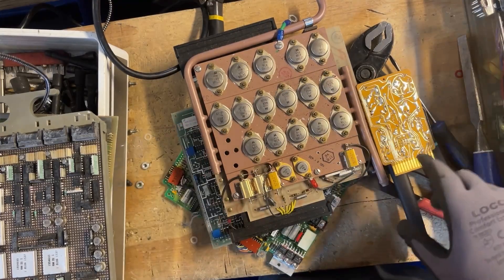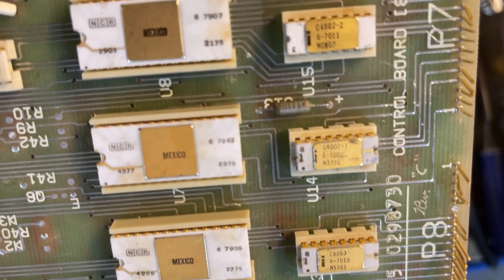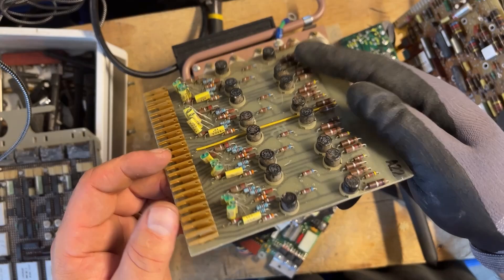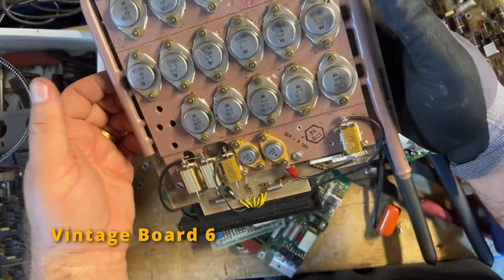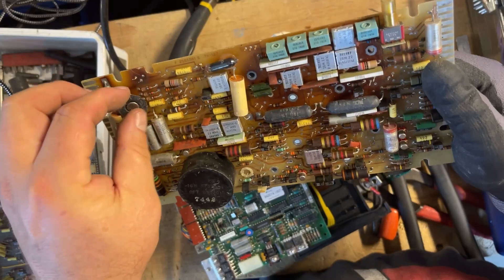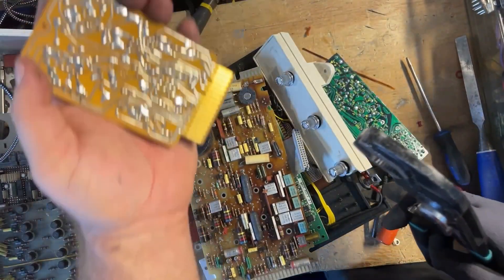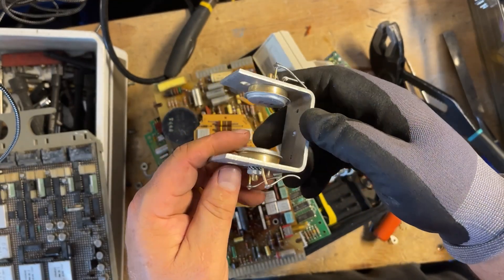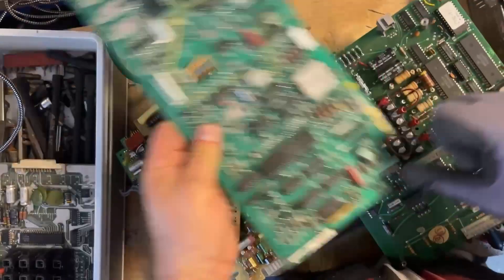Vintage circuit boards haul: rare Intel CPUs, eWaste gold, IBM / Texas Instrument / Motorola chips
Hey Yardminers! In today's video, I take you through a huge vintage circuit board drop-off that we received from the city, and give you some tips on what to do with vintage boards.

We know that vintage boards yield the best quality and quantity of gold. Dull gold is every Yardminer's dream, and with gold hitting record high prices in October this year ($2758 per ounce), you might be surprised to learn (just as I was!) that sometimes it's more valuable to keep your vintage boards intact instead of going straight to gold refining.

I posted a video of the boards on an eWaste Facebook community group, and five people reached out to me telling me to be careful since the chips on the boards were worth something.

I also have to thank my friend and gold refiner Mike, who's helped me to recognise more valuable chips. Just like baseball cards or anything collectible, there's people who collect rare and vintage chips, mainly Intel.

In the haul I find the world's first CPU (Intel 4004), lots of vintage eWaste gold teeth / pins / fingers, and highly valuable IBM / Texas Instrument / Motorola boards. I also share active listings or sold comps on eBay, so you know what the items are worth.

Yardmining at its foundation is a teaching platform, and as I learn new things in the eWaste world, I'm grateful to be able to share it with you so you can skip some of the hard lessons I've made along the way.

I'll update the total estimated worth of the boards once I get through the collection.

P.S - can you guess how many times I say "gold" in this video?